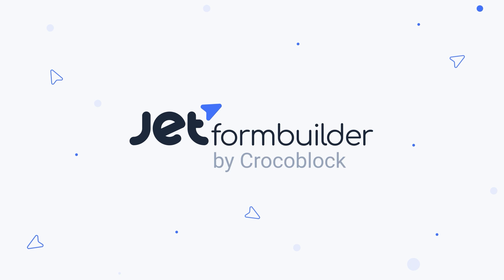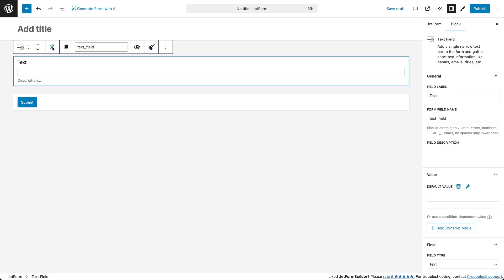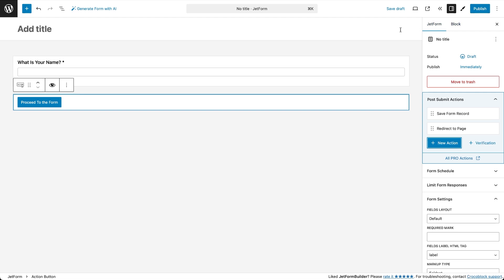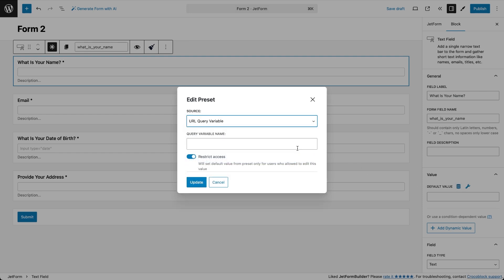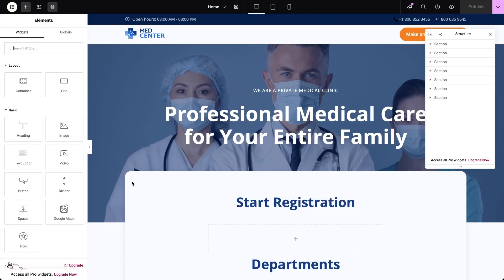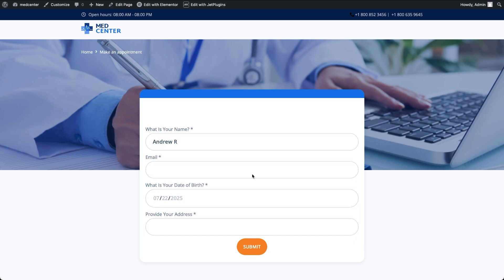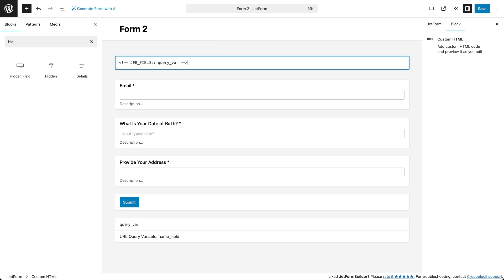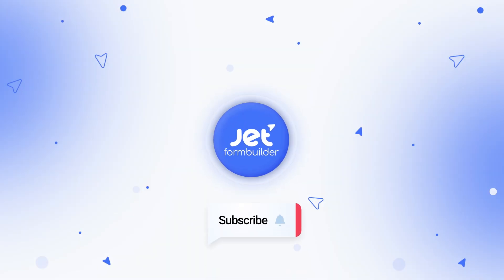How to Transfer Data Between Forms in WordPress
In this quick tutorial, you'll learn how to pass WordPress data from one form to another using JetFormBuilder. We'll go step-by-step through setting up two forms: one to collect the user's name and another to automatically display that name on a second page.

You'll discover how to:
 ✅ Use URL query variables to pass data
 ✅ Prefill fields in a second form based on previous input
 ✅ Add a personal touch with dynamic form headings
 ✅ Create smoother, more interactive multi-step forms

Perfect for lead capture, registration flows, and enhancing user experience!

📄  How to Send Data from One Form to Another

► TIMESTAMPS
00:00 Introduction
00:30 Creating the Name Input Form
01:38 Creating the Registration Form
02:50 Publishing and Testing the Forms
03:38 Passing Form Data to the Hidden Field
04:30 Testing the Final Setup